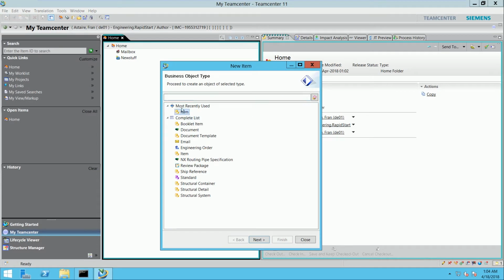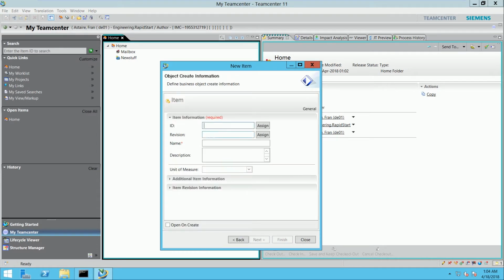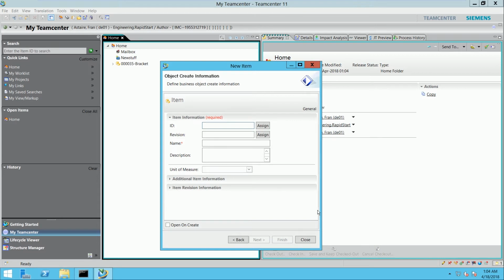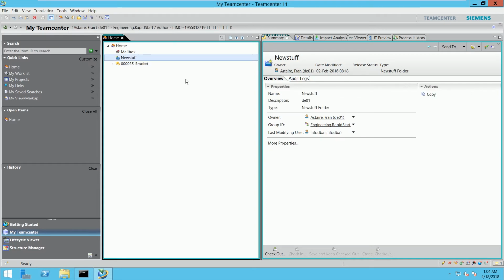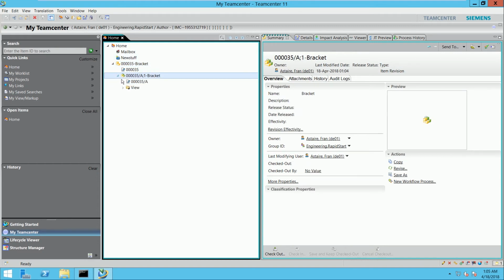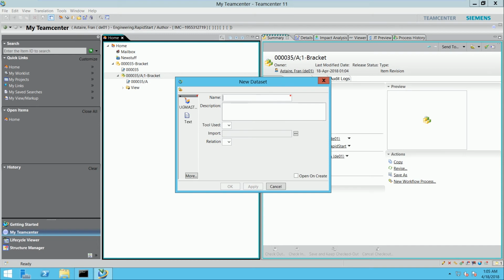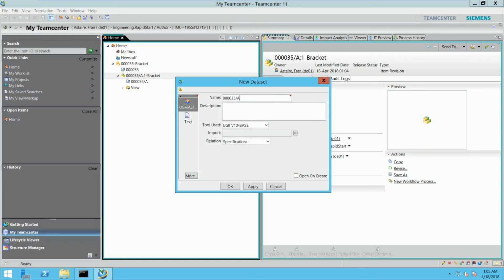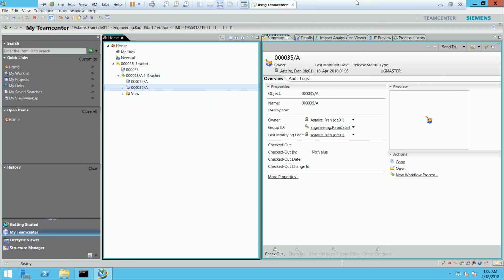How to Create an Item and Attach Dataset in Teamcenter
For tips, tricks and more details about this video, check out our blog post